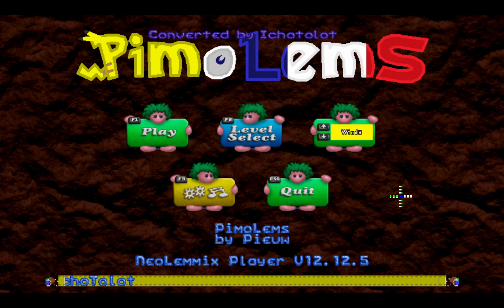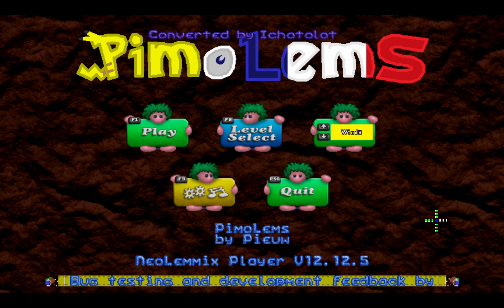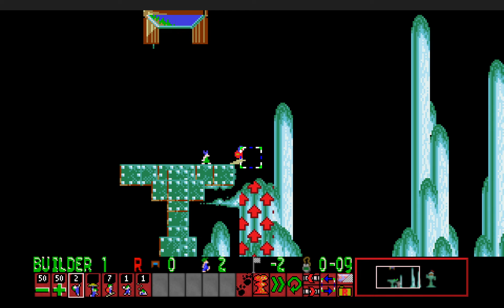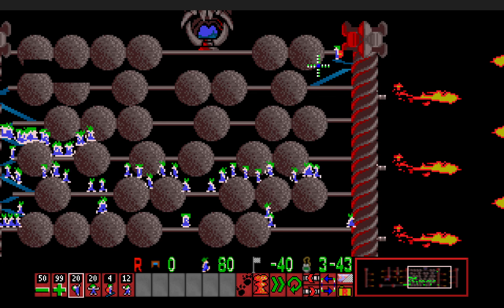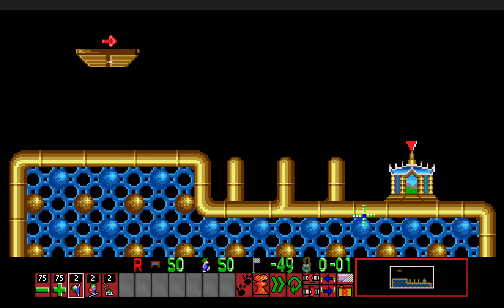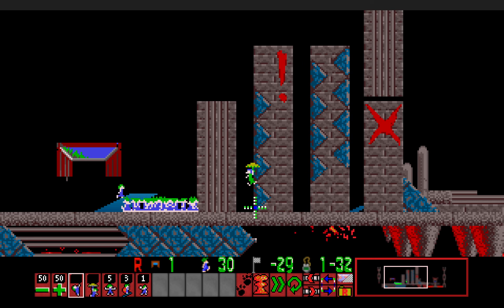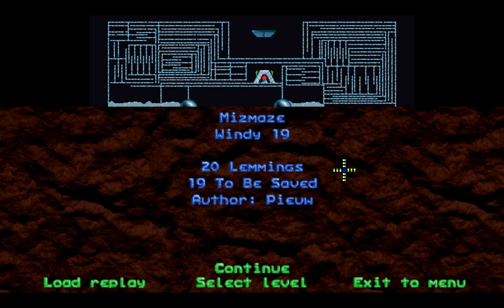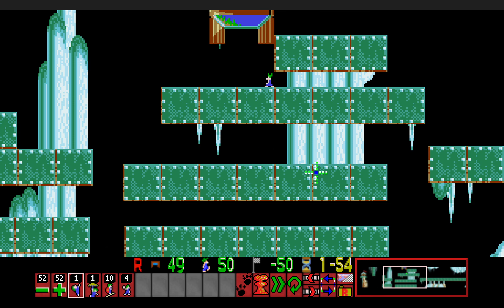PimoLems New Formats NL Level Solving Commentary Part 4 (Windy 11 - 20)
Part 4 of my PimoLems level solving commentary video series. This video covers the rest of the Windy rank by doing the final 10 levels of it. Starting to get a tad bit harder but still nothing unmanageable. Windy 20 has the most beautiful solution when it all works out, and certainly very satisfying to beat the clock here.

Note to self: I remember that I still need to explain the visual difference in the steel blocks when they're inverted in contrast to when they're not, it's just that the 2 lemming Snow level isn't a really good one to do so as it uses the small square steel blocks rather than the large square ones. Then when I reached Windy 20 it totally went over my head. I'll make sure to remember to do so in the next video when there are the big square steel blocks in a Snow level!